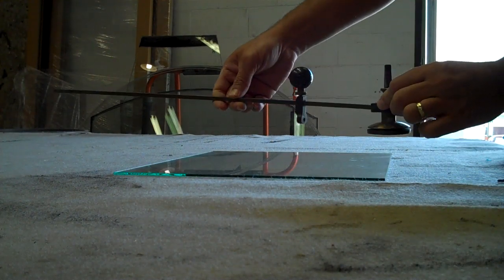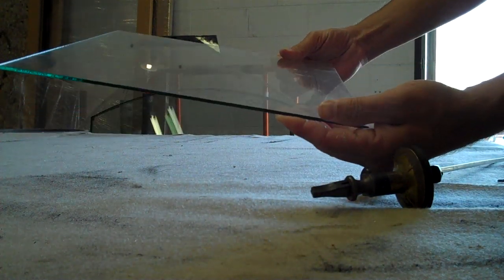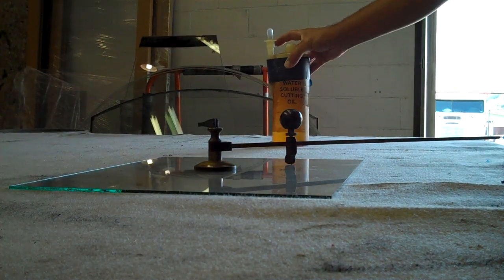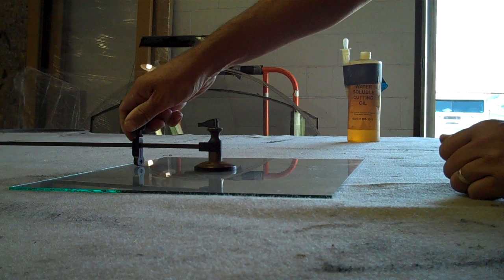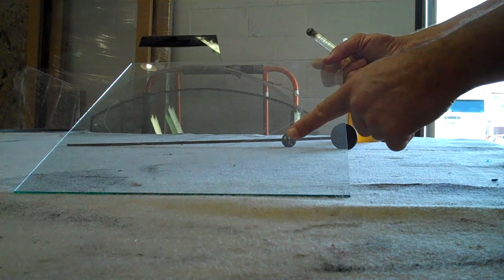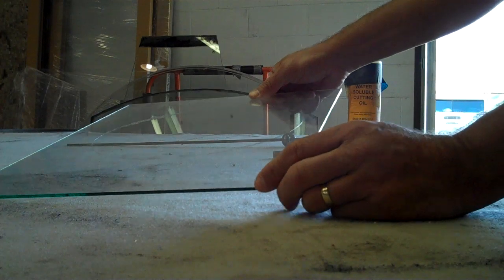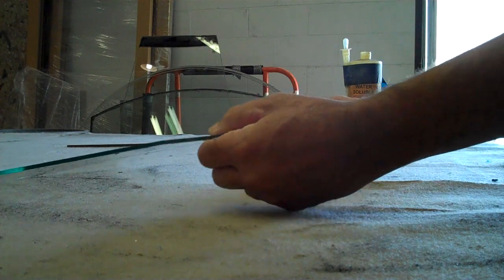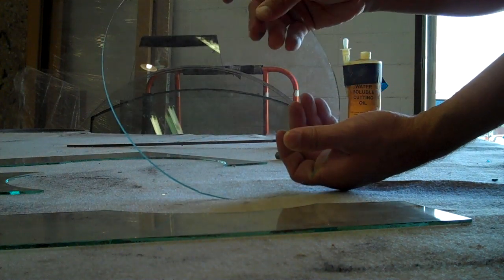How to cut out a glass circle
This video shows you how to cut a glass circle with a circle cutter.  Some of the items featured here are available

Woodstove Fireplace Glass
"The View you want...With the glass you need."
3429 Northwood Dr. Quincy, IL 62305

Fireplace Store
Wood Stove Shop
Wood Stove Glass
Fireplace Glass
Glass Installation
Fireplace Glass Repair

Areas Served:
 California, Oregon, Washington, Idaho, Montana, Wyoming, Utah, Colorado, Minnesota, wisconsin, michigan, Pennsylvania, New york, Vermont, Maine, New Hampshire, Massachusetts, New Jersey